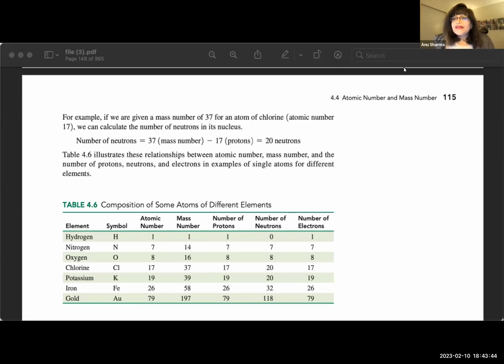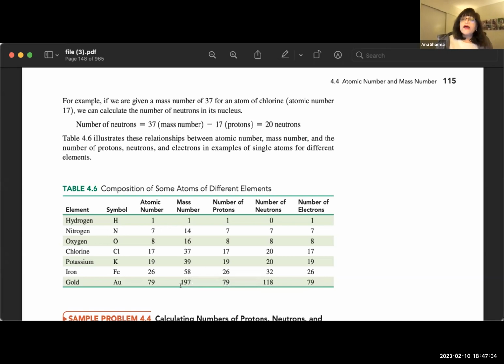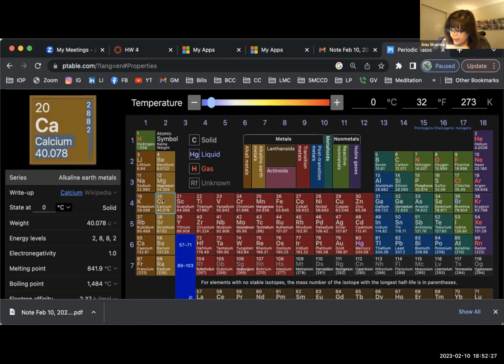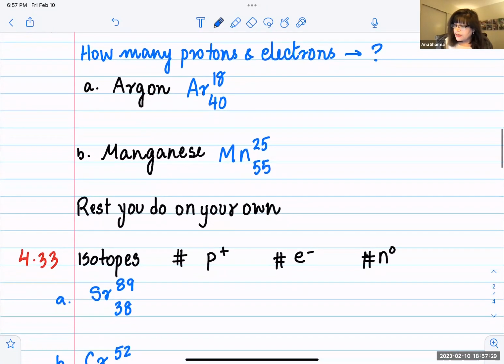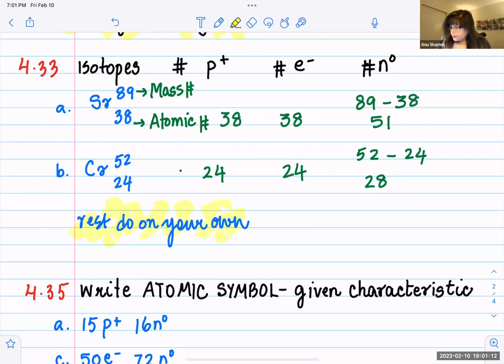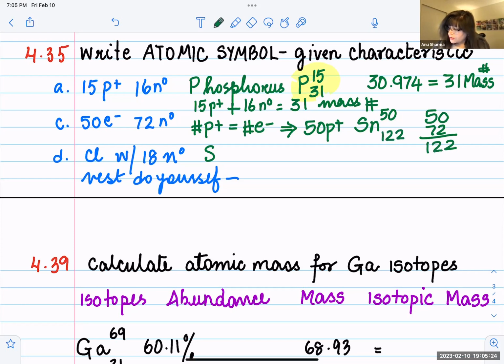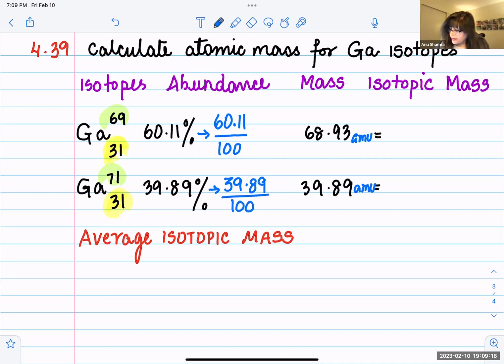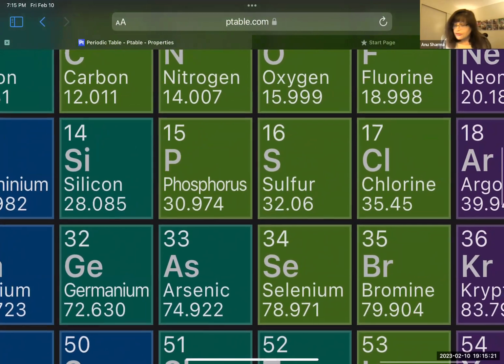How to solve Ch 4 HW Problems on Symbols, Atomic Structure and Isotopes (GOB)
GOB - Ch 4 Atoms HW Q 27,29,33,35,39 Symbols Atomic Number and Isotopes